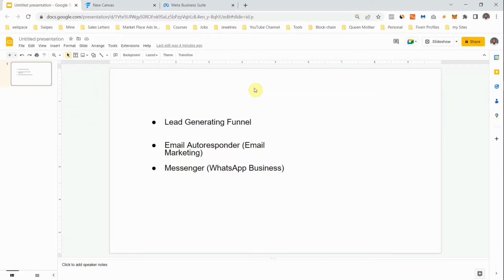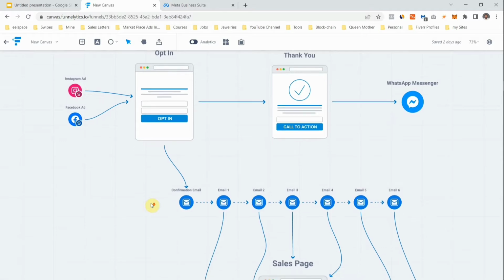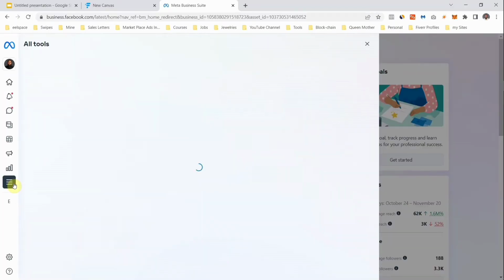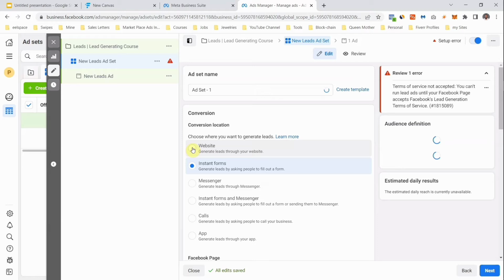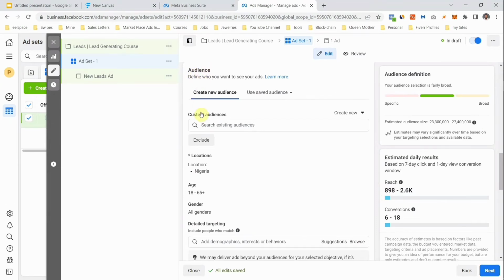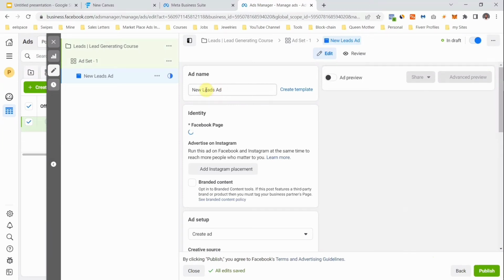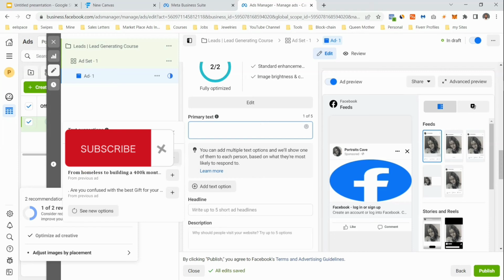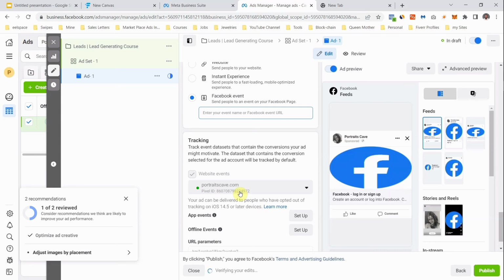How To Generate Quality Leads With Facebook Ads in 2022. (Step-By-Step Tutorial).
Watch this video to learn how to generate quality leads while keeping your cost low.

I've also shared a lead generating funnel structure that'll help you ensure your leads are quality leads.

Other resources mentioned in the video:

 How to create a Facebook business manager.

 How to create your Pixel, set up event's and verify your domain name.